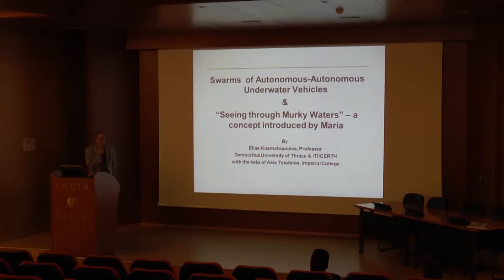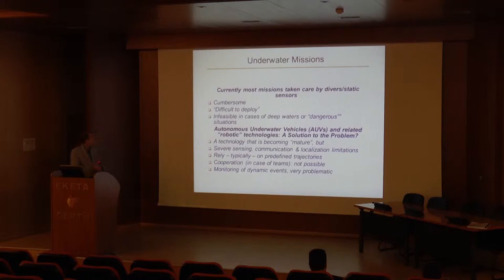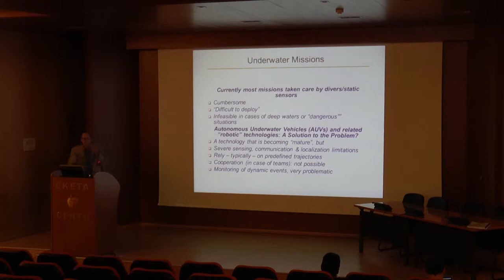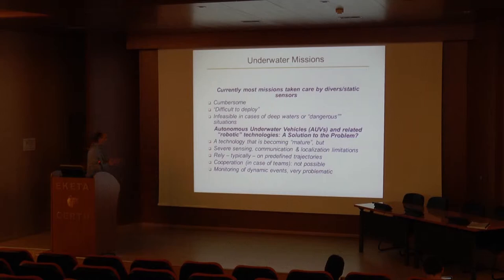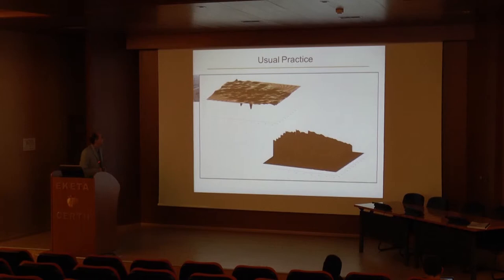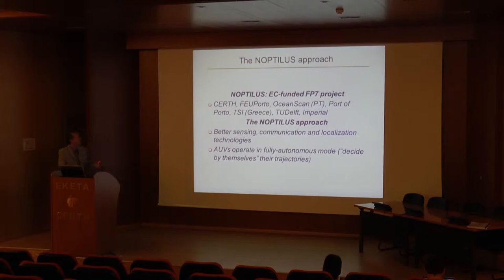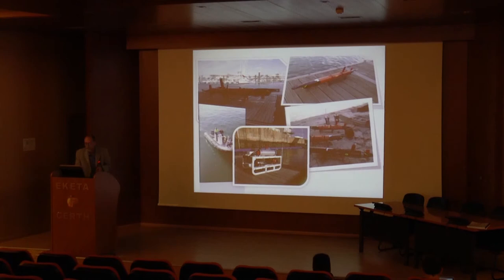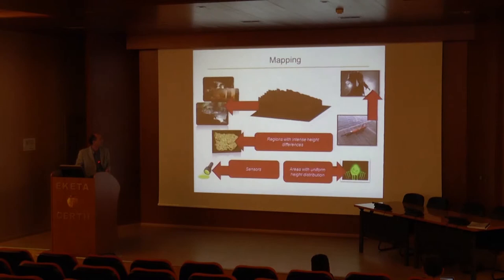Maria Petrou Workshop 2014: 12 "Seeing through murky waters"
Speaker:
Dr. Elias Kosmatopoulos, Democritus University of Thrace

As part of the FP7 ICT project NOPTILUS which deals with the fully autonomous control and navigation of underwater robots, Maria introduced the concept of "seeing through murky waters". Using such a concept, underwater robots will be able to use vision systems, something not possible before. Maria and her PhD student Akis Tsiortsios have developed a complete methodology for realizing such a concept.
Real-life experiments exhibit that the overall methodology possesses quite impressive characteristics.

The talk provides a brief overview on the overall methodology as well as on its impact on the fully autonomous control and navigation of underwater robots.